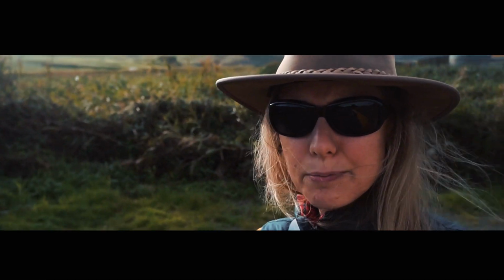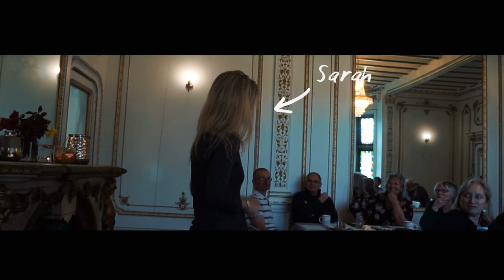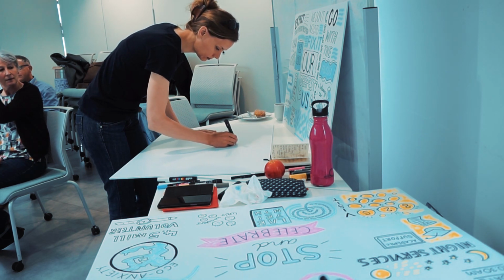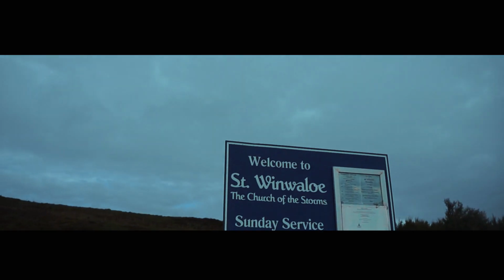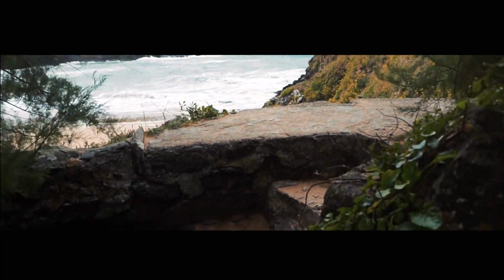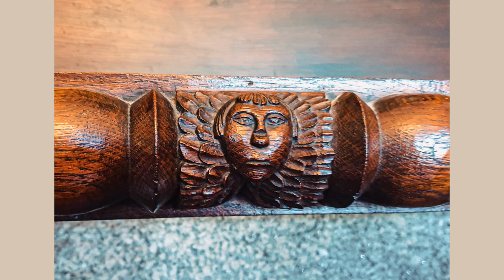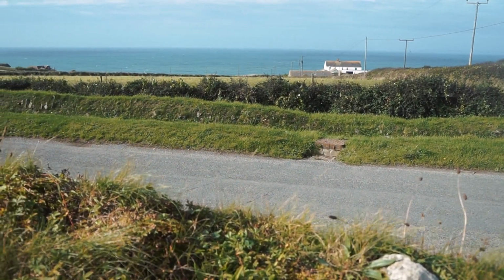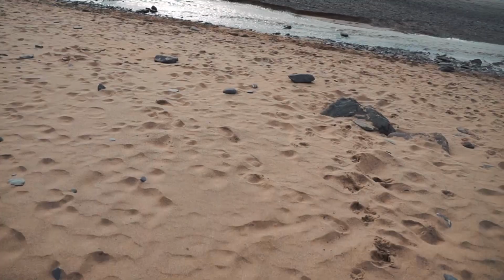Chat, sketch walk and explore | Gunwalloe Cornwall | Studio Vlog #42 | Mel Chadwick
IN THIS VIDEO: Hey guys, here's what I've been up to over the Summer months, projects and workshops. Even though I thought I had mentioned everything there are still projects that I've realised I forgot to include!! So if you are curious to see what other illustration projects I've been working on please visit my

ABOUT ME:
My name is Mel Chadwick and I'm a professional freelance illustrator and artist based in Cornwall. Here I share studio vlogs, sketchwalks, tips and tutorials that may be helpful to other artists.